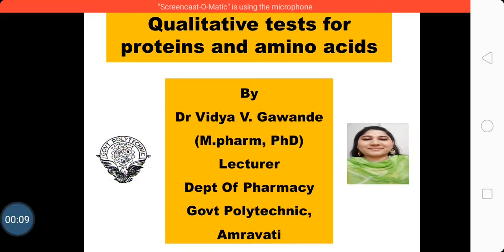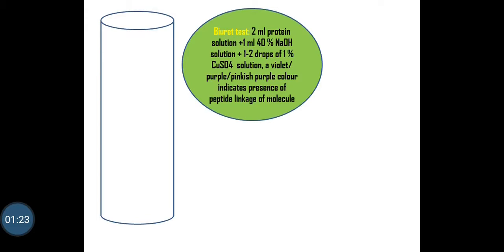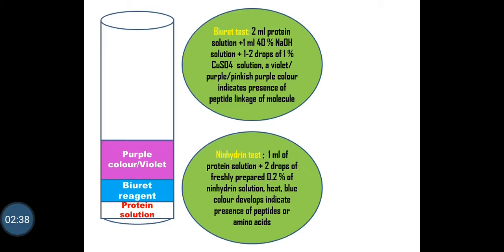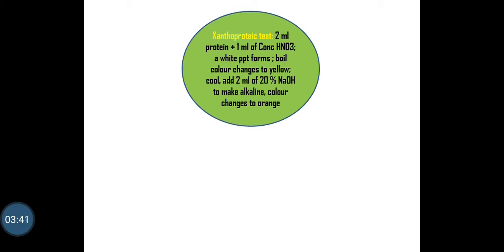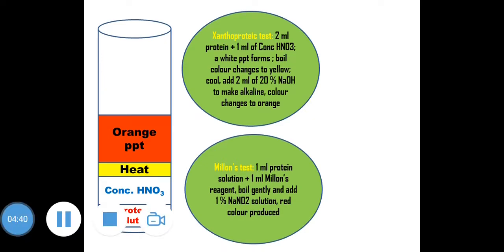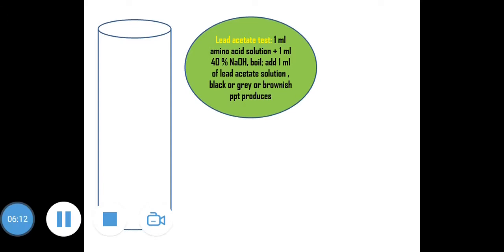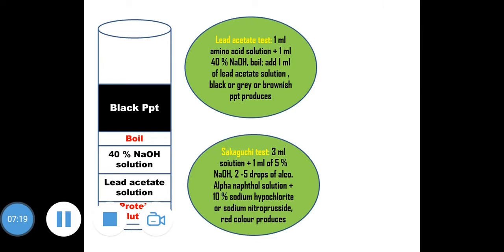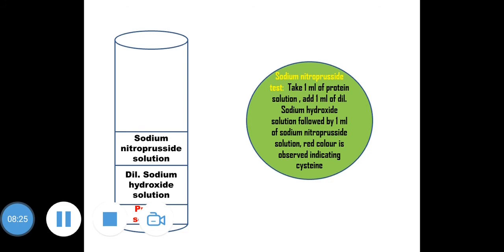22 March 2021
video_ qualitative tests by Dr Vidya Gawande